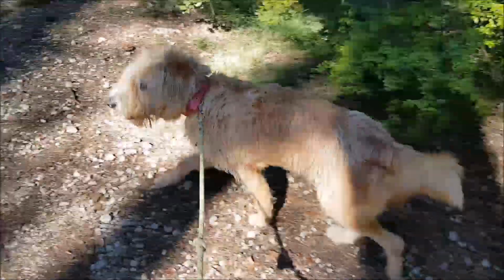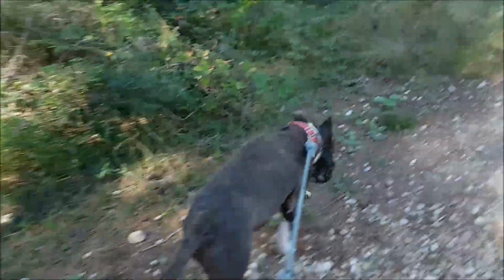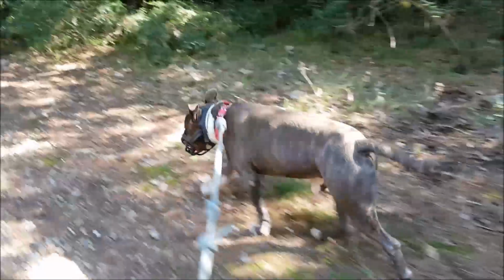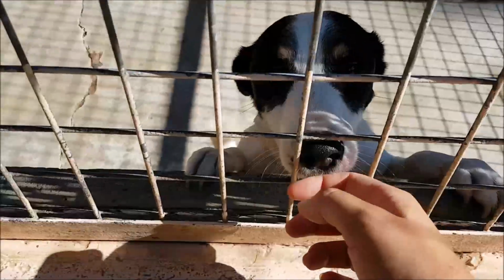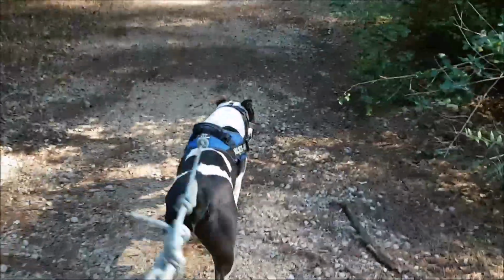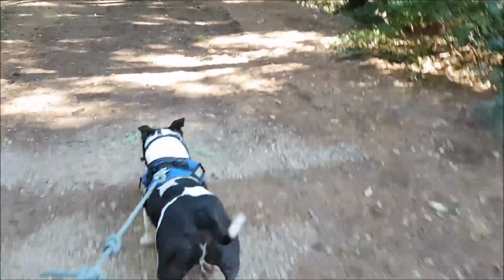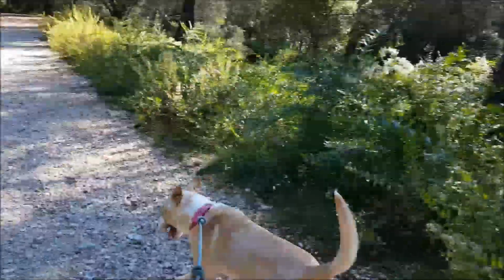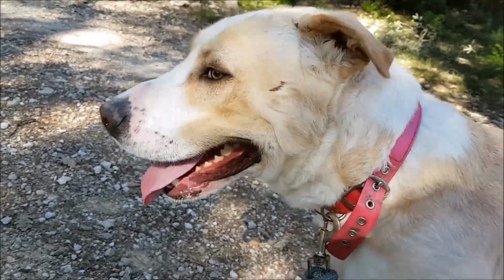DOG SHELTER VLOG! 🐶🐱South of France Dog Shelter Volunteering!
Continuing on from a previous vlog at the dog shelter I volunteer at every week in the South of France. Various dogs in need of homes from labradors to rottweillers